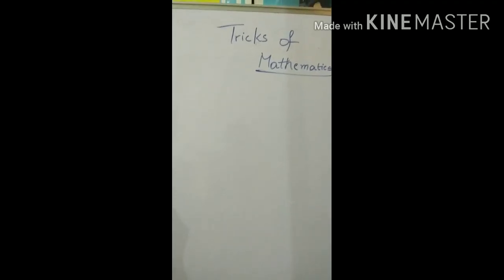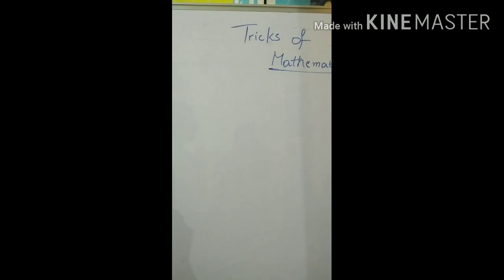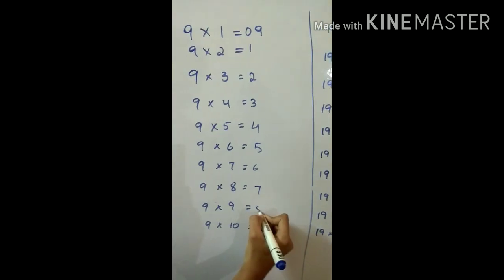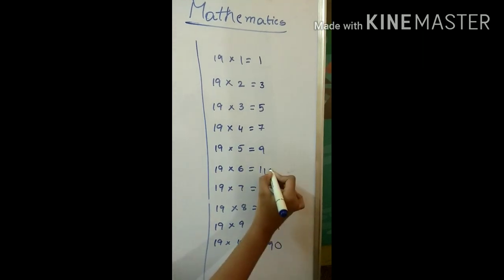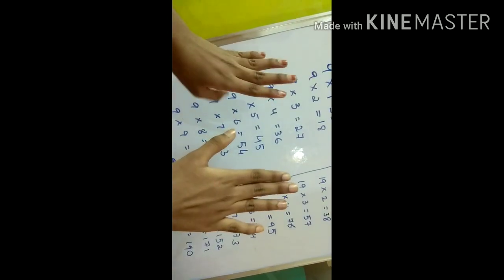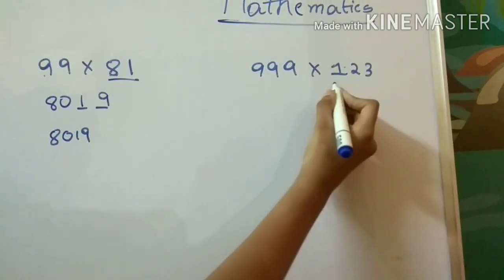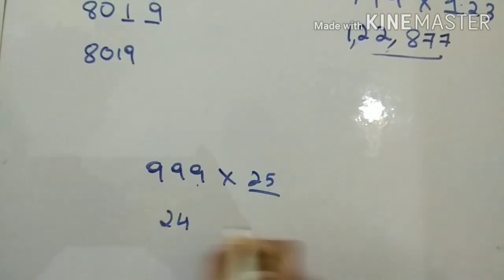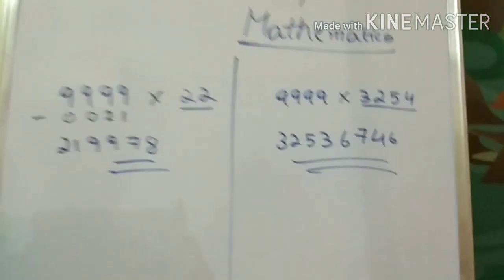Mathematics tricks for primary and Higher education!VMZ_2MATHS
Learn this tricks based on multiplication..
By 99 an 19 and 9..
Hello viewers... Welcome back this new video

Follow me in twitter and Instagram
 Username: vvsmultizone

Explore your talent...

Thankyou